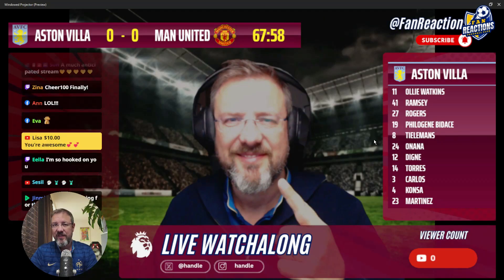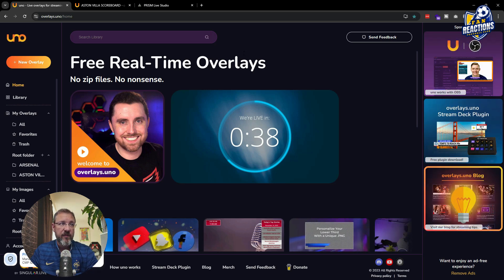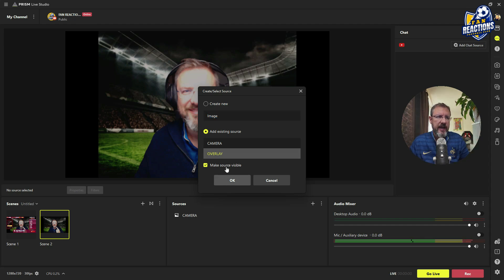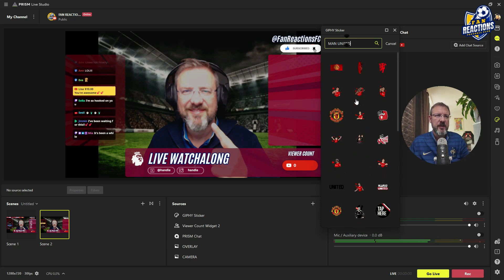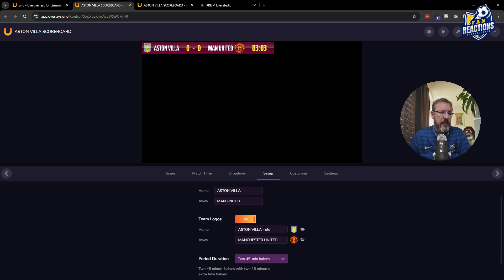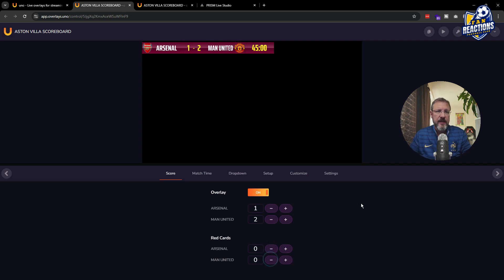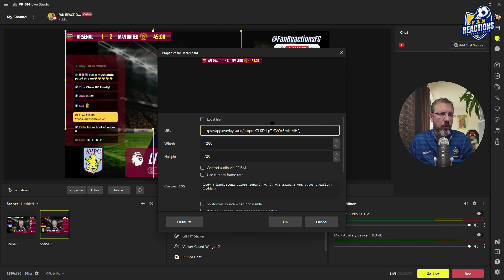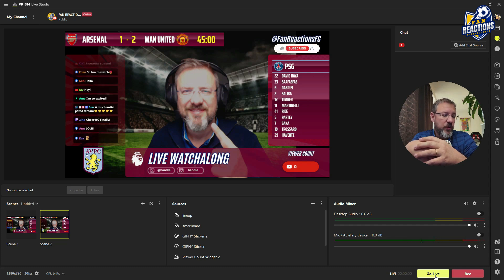HOW TO SET UP A WATCH ALONG STREAM ON YOUTUBE FOR FREE | LIVE CHAT, SCOREBOARD & GAME CLOCK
In this video, I guide you through setting up a Watch Along stream on YouTube using Prism Live Studio and UNO Overlays. This is perfect for those who want to start streaming Watch Alongs for their favorite football team or for those already doing it but need a better solution for integrating the critical elements of a scoreboard and game clock. I'll show you how to seamlessly include live chat, a scoreboard, and a game clock to keep your audience engaged and fully immersed in the game.

CHAPTERS

00:12 INTRODUCTION
00:42 PRISM LIVE STUDIO PRESENTATION
02:26 UNO OVERLAYS PRESENTATION
02:51 PRISM LIVE STUDIO WIDGETS
07:25 CONFIGURE THE SCOREBOARD
11:34 CONTROL THE SCOREBOARD WITH YOUR MOBILE PHONE
12:44 INTREGRATE THE SCOREBOARD IN PRISM LIVE STUDIOLL
14:08 CONCLUSION

USEFULL LINKS

By the end of this tutorial, you'll be ready to create interactive and dynamic Watch Along streams.